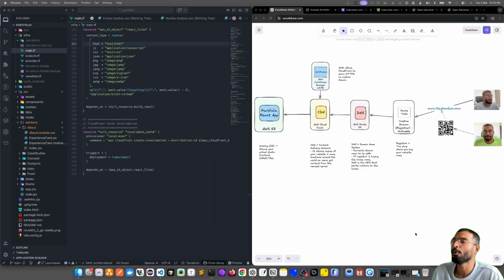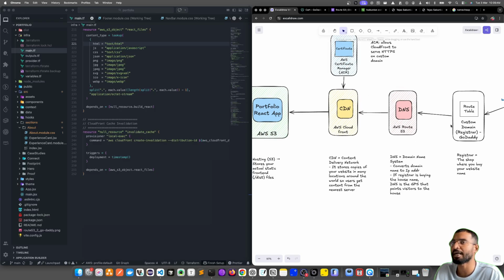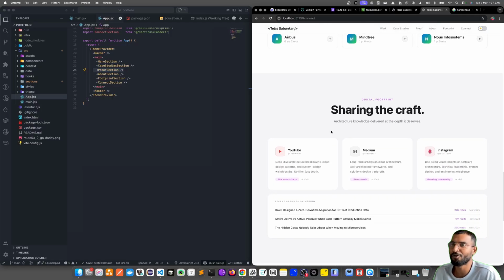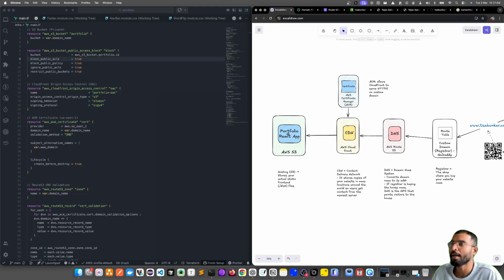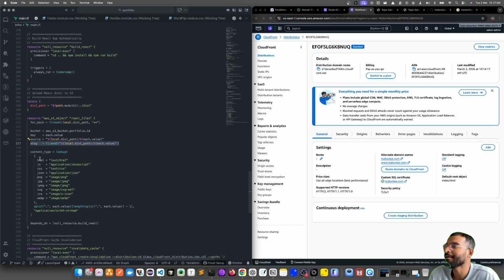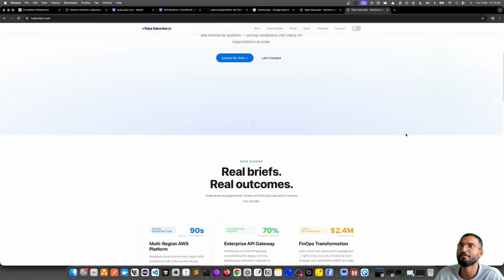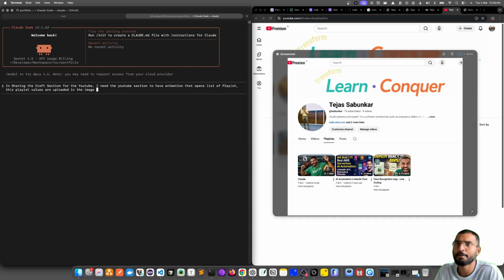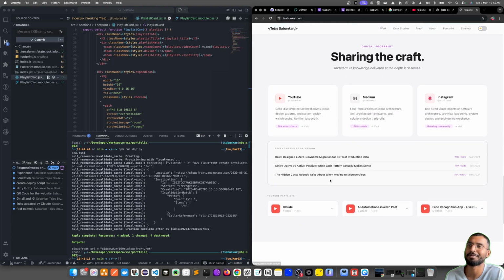This Is How You Deploy Portfolio Website to AWS like a Solutions Architect (Real-World Setup)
In this video, I walk you through the complete architecture and deployment of my personal portfolio:

This isn’t just a frontend demo — it’s a full end-to-end, production-grade setup built the way a Solutions Architect would design it.

1️⃣ Architecture Deep Dive
I explain the full system architecture shown in the diagram:
 • React Portfolio App hosted on Amazon S3
 • Global CDN using Amazon CloudFront
 • HTTPS with AWS Certificate Manager
 • DNS management using Amazon Route 53
 • Domain purchased from GoDaddy
I break down:
 • What each layer does
 • Why we need CDN
 • How DNS resolves traffic
 • How HTTPS works with ACM
 • Why CloudFront certificates must be in us-east-1

2️⃣ React App Code Walkthrough
Inside the portfolio:
 • Project structure
 • Components, hooks, sections
 • Theming & styling
 • Clean folder architecture
 • Responsive design setup
I also demonstrate:
 • How the site adapts across devices
 • Mobile-first responsiveness
 • Layout scalability

3️⃣ Terraform Infrastructure as Code
We don’t manually click around in AWS.
Everything is provisioned using Terraform:
 • S3 bucket
 • CloudFront distribution
 • ACM certificate with DNS validation
 • Route 53 hosted zone
 • Alias records for root + www
 • Canonical redirect setup
You’ll see how to:
 • Initialize Terraform
 • Apply infrastructure
 • Fix common DNS/ACM issues
 • Understand propagation delays

4️⃣ Buying a Domain & Connecting GoDaddy to Route 53
I show the real process of:
 • Buying a custom domain from GoDaddy
 • Changing nameservers
 • Connecting Route 53
 • Validating ACM
 • Making the site live over HTTPS
No theory — actual practical steps.

5️⃣ Adding a New Feature Using Claude Locally
I demonstrate how I:
 • Use Claude locally to generate a new feature
 • Integrate it into my React app
 • Test it
 • Build the dist version
 • Deploy to S3
 • Invalidate CloudFront
This shows how AI-assisted development fits into a real DevOps workflow.

 • Developers learning AWS
 • Engineers preparing for Solutions Architect roles
 • Anyone building a portfolio with production-level infrastructure
 • People wanting real-world Terraform examples
 • Devs exploring AI-assisted coding workflows

🧠 Tech Stack
 • React (Vite)
 • Terraform
 • Amazon S3
 • Amazon CloudFront
 • GoDaddy (Registrar)
 • Claude (AI-assisted development)

This is not:
 • Just “upload to S3”
 • Not just a frontend demo
 • Not just a Terraform demo
It’s a complete architected system:
 • Secure
 • Scalable
 • Automated
 • Production-aligned

 • CI/CD pipeline setup
 • WAF & security hardening
 • Multi-environment deployment
 • Advanced CloudFront configuration